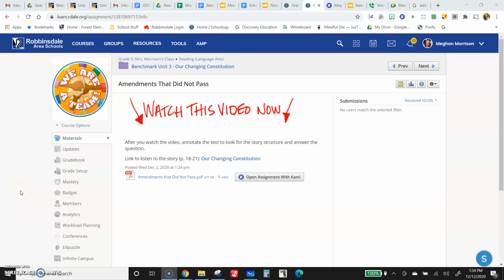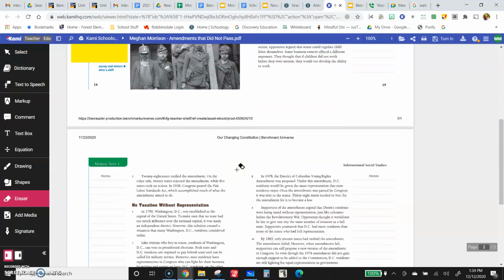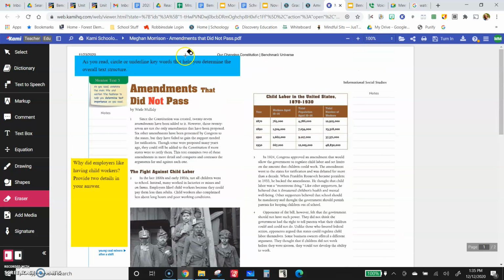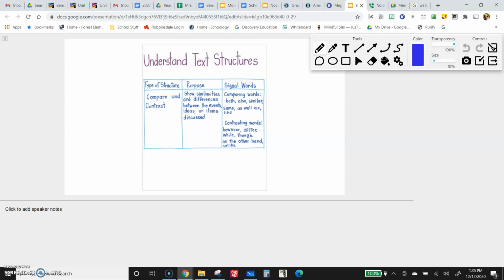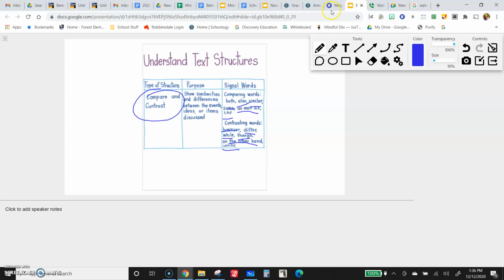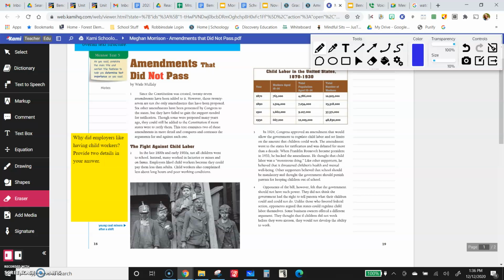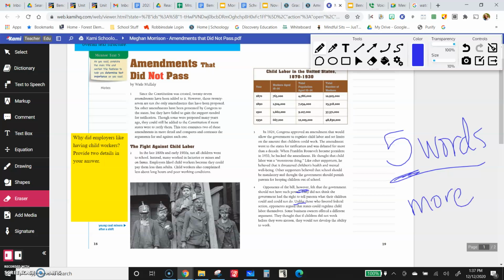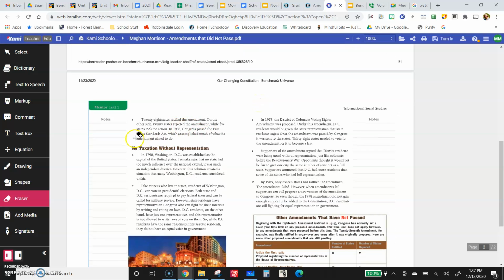Amendments That Did Not Pass